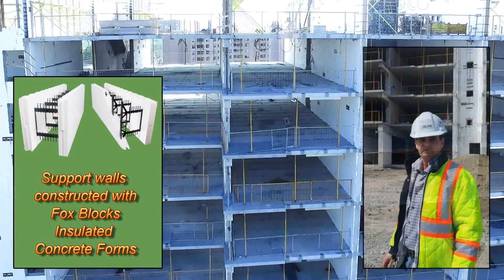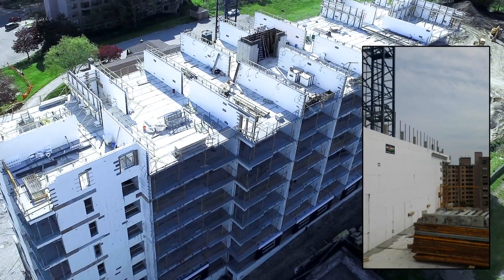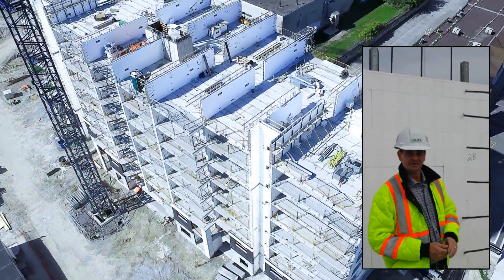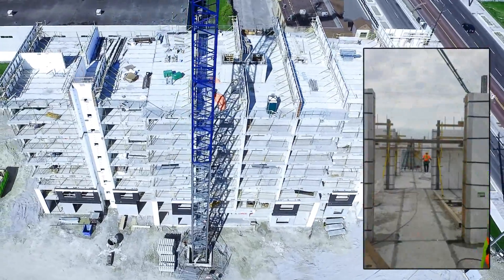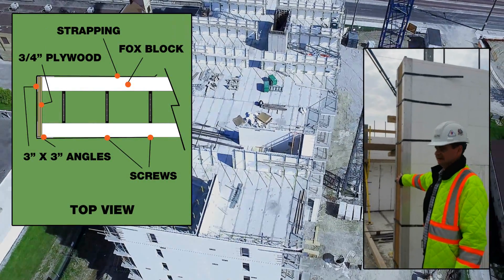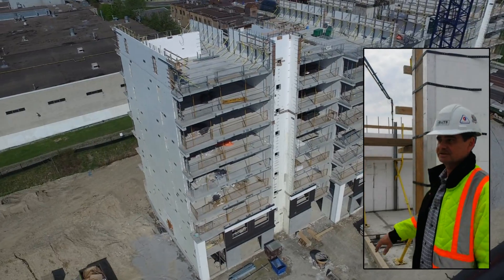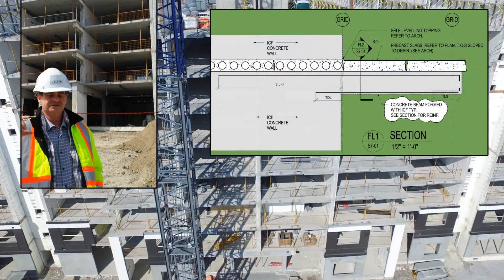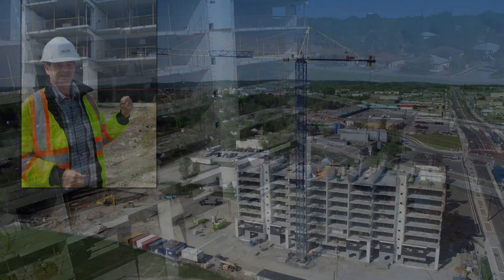Fox Blocks 15 story apartments with ICF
Fox Blocks Insulated Concrete Forms are being used in large commercial project all over North America. In this video we look at the construction phase of a 15 story apartment complex using the Fox Blocks ICF's for the structural walls. Due to a delayed start Elite Building Group were asked to perform an accelerated schedule and finished 8 weeks faster than the required accelerated schedule.